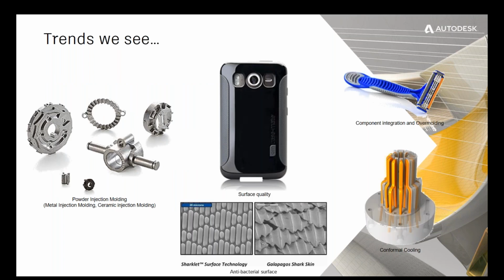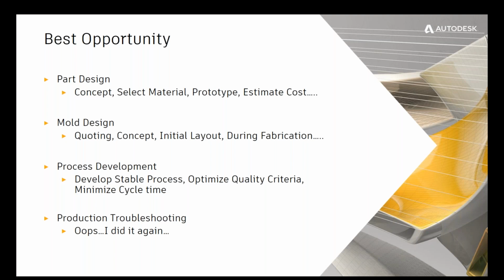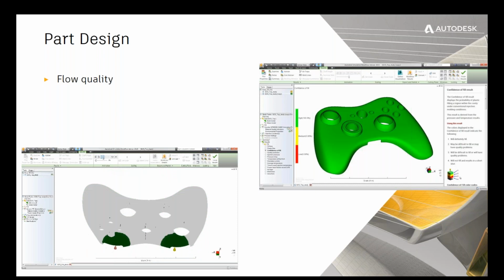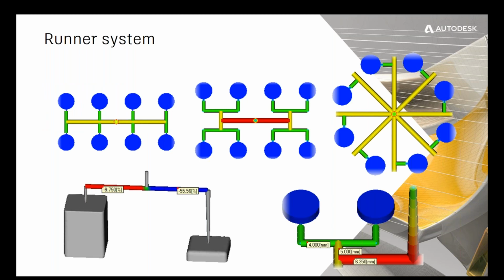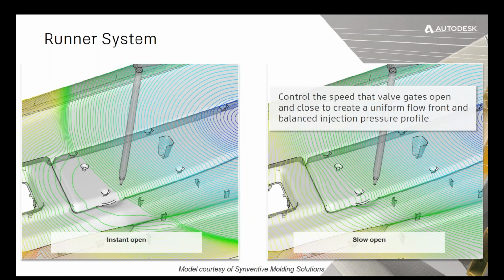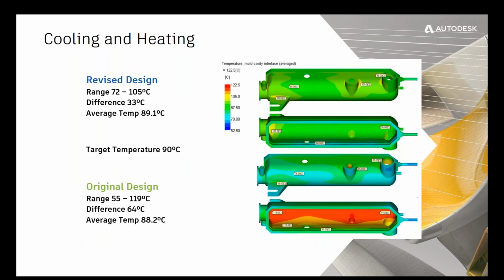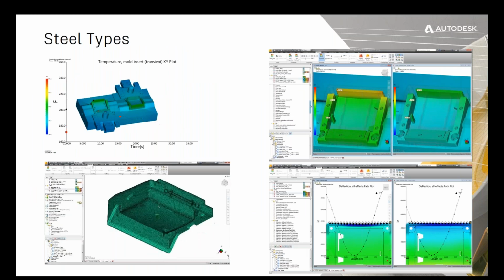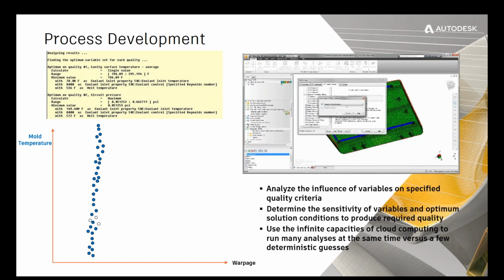Validate and Optimize Your Tool Design | Plastic Injection Molding Simulation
MOLDFLOW® | Plastic Injection Molding simulation

Engineers, Mold Makers and analysts use Moldflow® software for plastic injection molding simulation to improve plastic part designs, mold designs, and manufacturing processes. It is a valuable tool that aids decision making and helps to avoid expensive mistakes. As with all simulation software the results are not 100% accurate, but provide a number of benefits.

-        New part designs can be analyzed for manufacturability

-        Predicting molding machine requirements

-        Testing of mold design and optimization

-        Predicting process parameters

-        Part defect troubleshooting

Mold flow simulation software has become a lot more accurate and accessible than it used to be.  The cost for a mold flow analysis depends on the project and the desired level of detail.